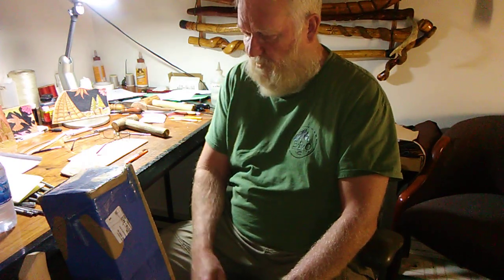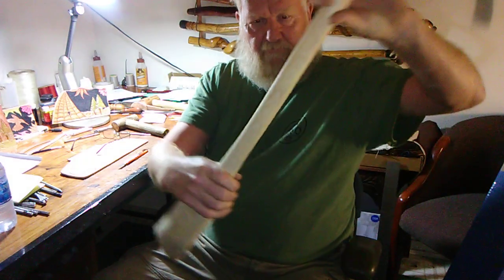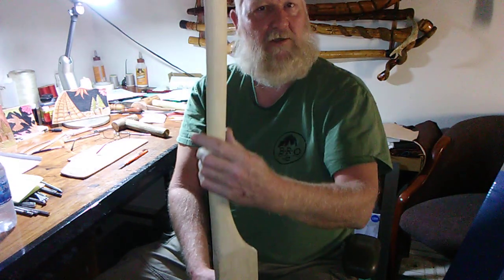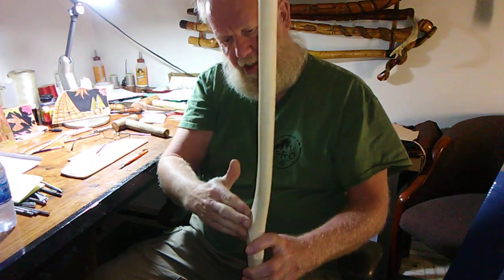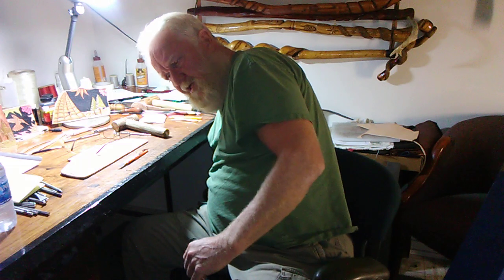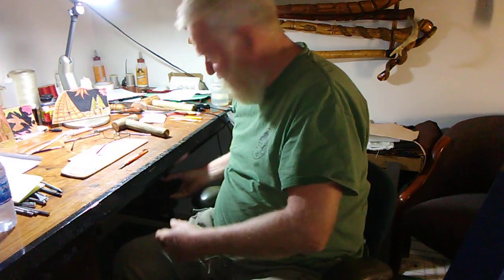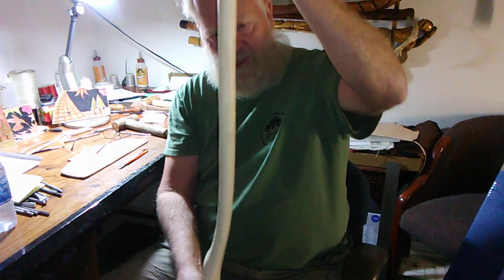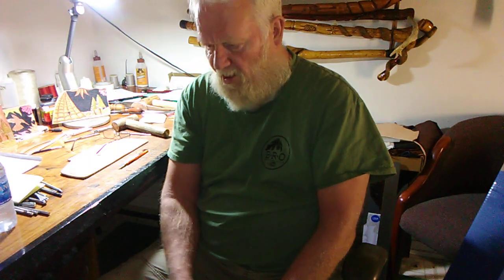November 3, 2019,,, ,,,,,100% A Must See Video,,,,,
,,,i got mail and it is from (The Bearded Carpenter ) he sent me a Special Broad Ax Handle,,it is 100% hand made a real peace of art,, i have got to say dose not get any more old school,, Breaded Carpenter thank you so much for taking the time to carve this handle for me,, if your not sub to the Bearded Carpenter you are missing out on some great videos,,please go and check him out you wont be disappointed ,,,,